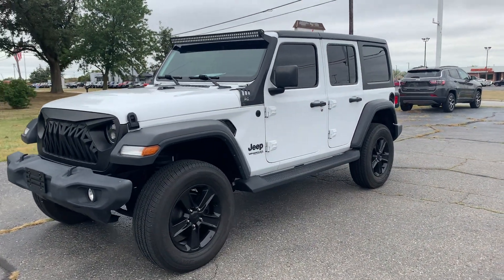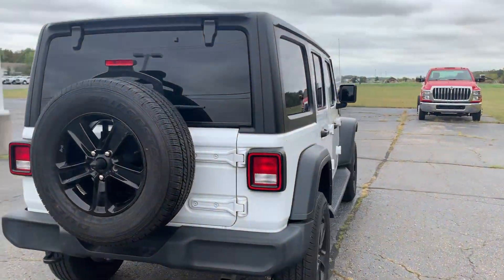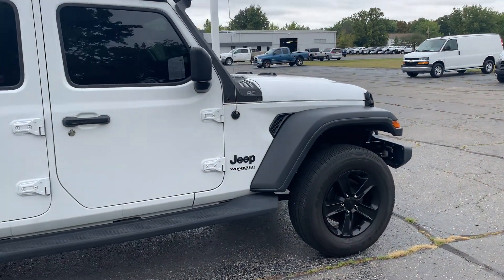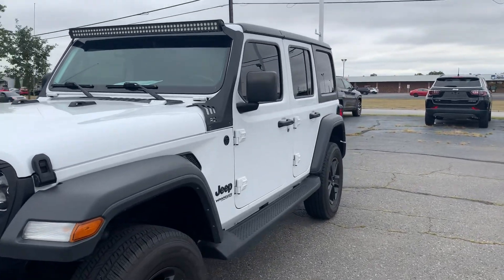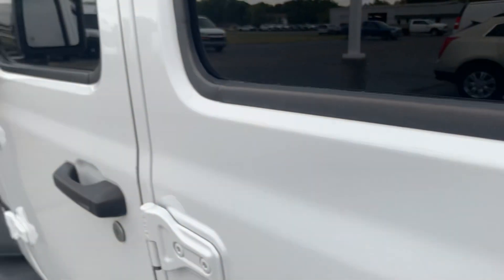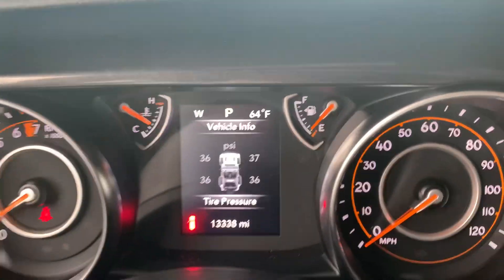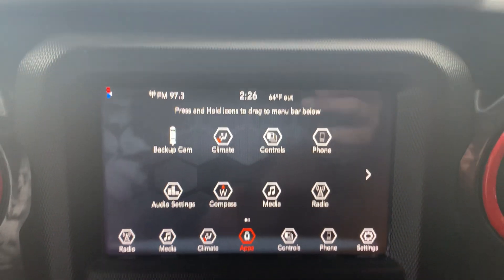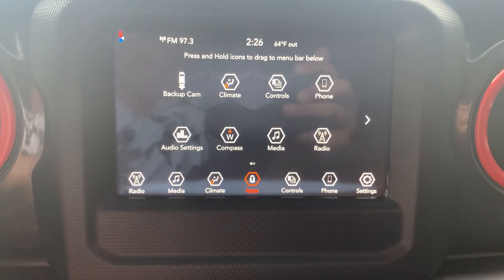Used 2021 Jeep Wrangler Unlimited Sport Altitude Walk Around (P151138)